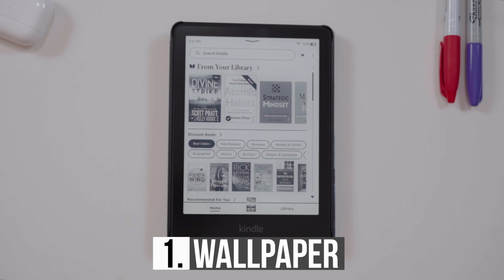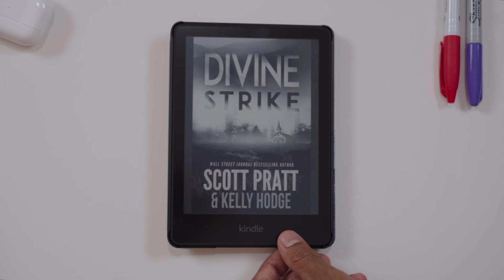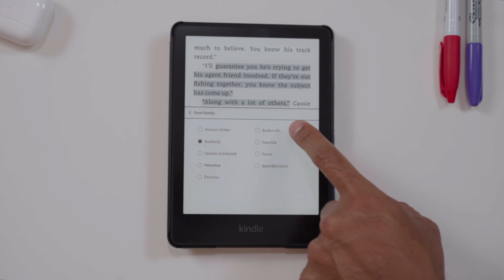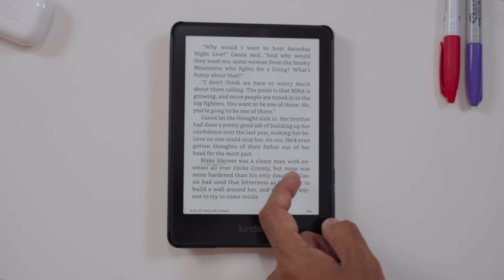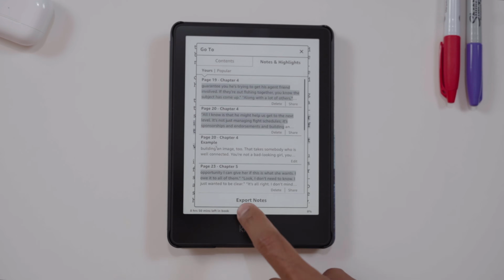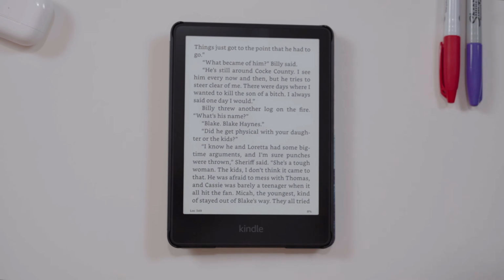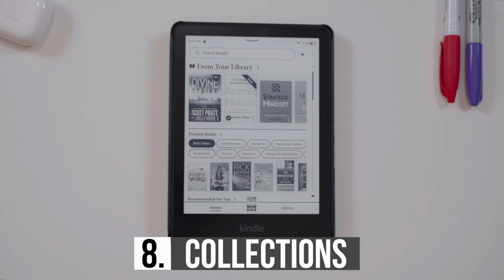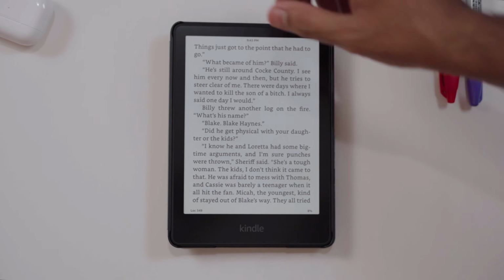Kindle Paperwhite - FULL Tutorial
In my previous video, I talk about how to setup a Kindle for the first time and provide a general overview. In this one, I wanted to talk about different Tips and Tricks that makes it an amazing investment. I hope you enjoy it.

Books:

Daily Stoic Journal
Daily Stoic

Kindle:

Kindle PaperWhite Device
Kindle Paperwhite Cover
Kindle Oasis Device
Kindle Oasis Cover

Book Summaries:

Do you want to get Book Summaries of all your favourite books and read them in under 20 minutes? Shortform makes the world’s best guides to non-fiction books. They’re like book summaries on steroids. NOWW, there's no need to spend hours and hours reading a book!!

Recording gear:

Sony A7C camera
Sigma Prime Lens 16mm f1.4
Sony Prime Lens 50mm f1.8
Joby GorillaPod Tripod
Floor Tripod
Rode Wireless Go II Microphone
Main Lights
RGB Back Light
Philips Hue bulbs back light